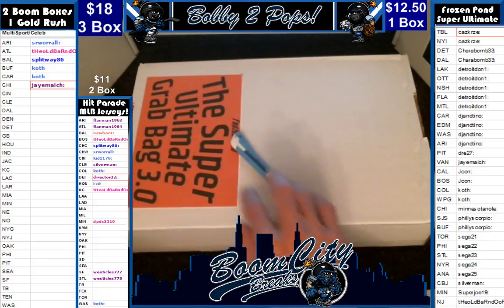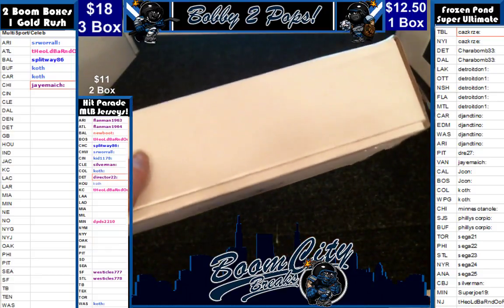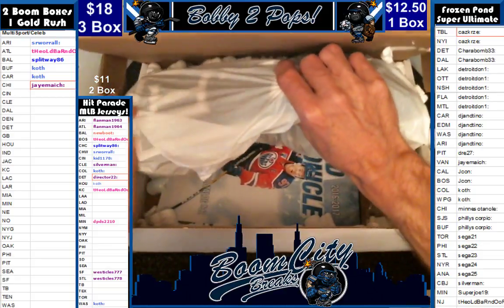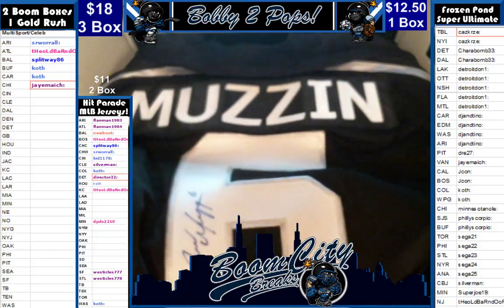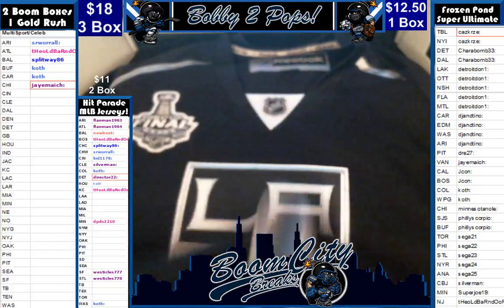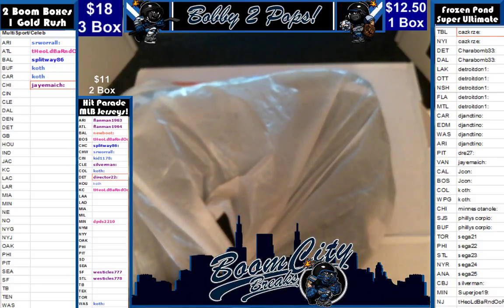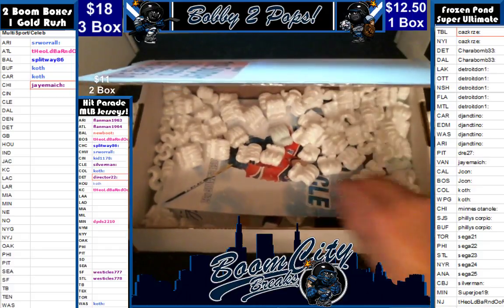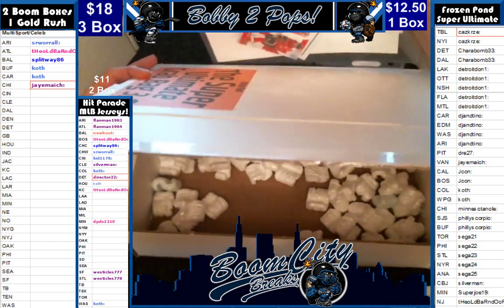5 19 17 Frozen Pond Ultimate Grab Bag Muzzin Lafontain D Favel